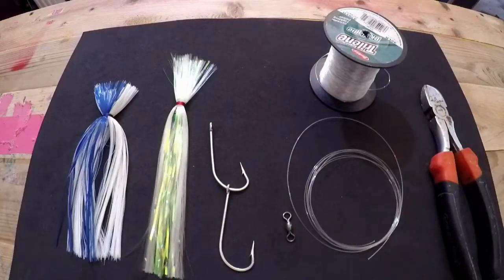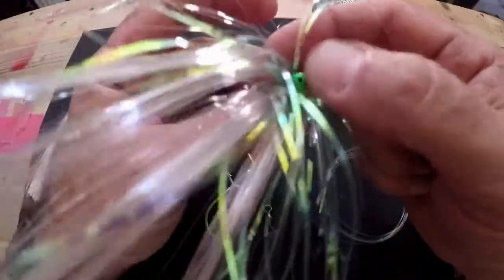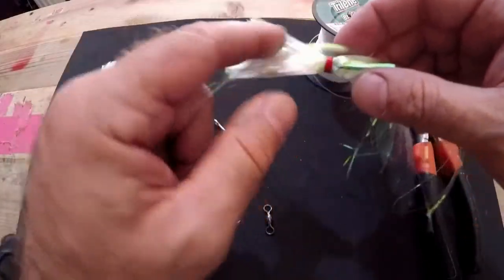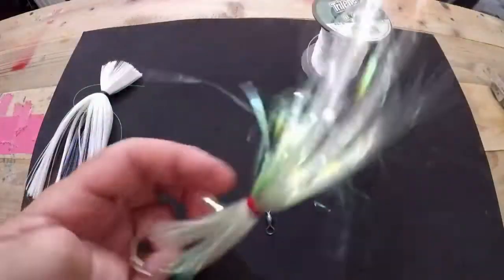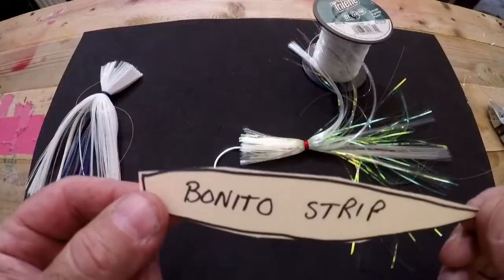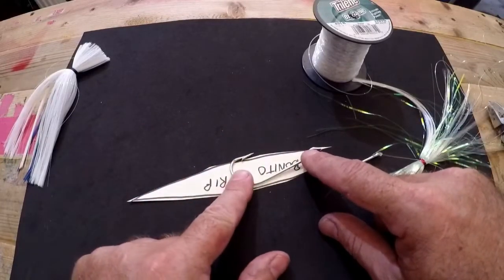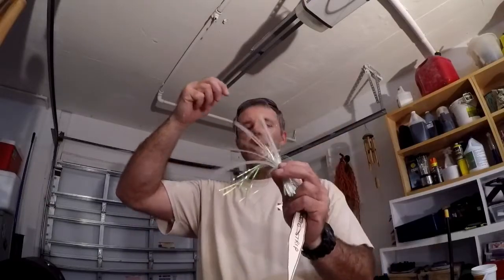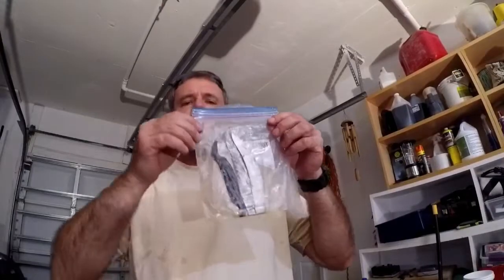How to rig a SEA WITCH for trolling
In this "Tips & Tricks Thursday" episode, I go over how to rig a SEA WITCH for trolling.  I simple, yet stealthy and vibrant fish attractant lure set up made for trolling with a strip bait hooked on to it.  I also explain what fish will be attracted to it and I go over the choice strip bait, a Bonito Strip, to hook on to it.

Tight Lines